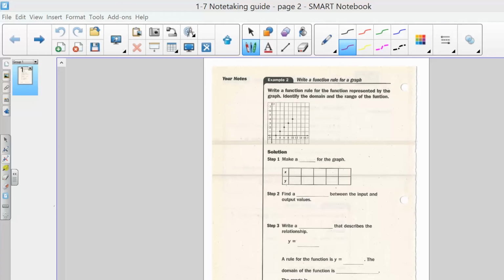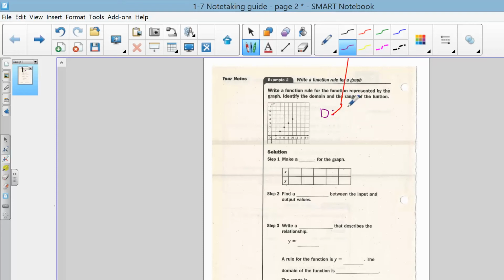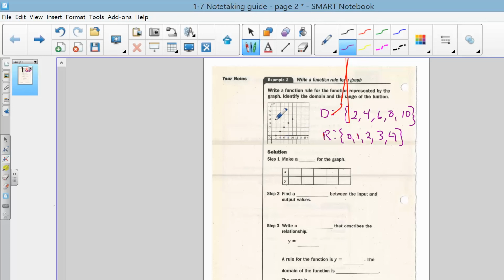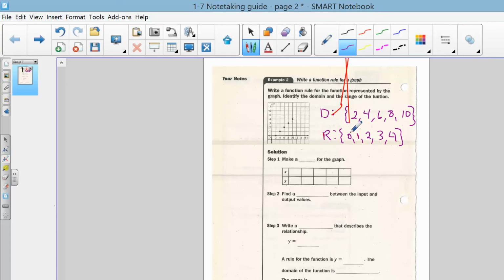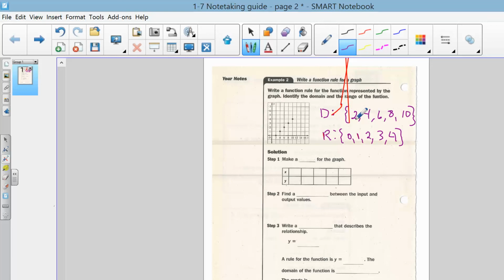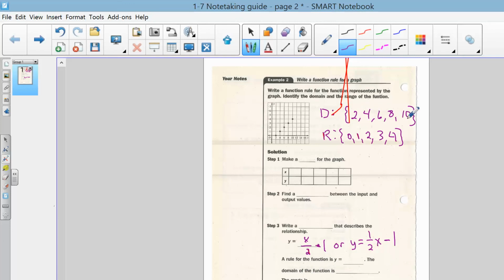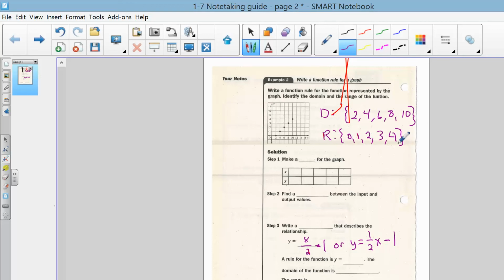1 7 Notes part 2